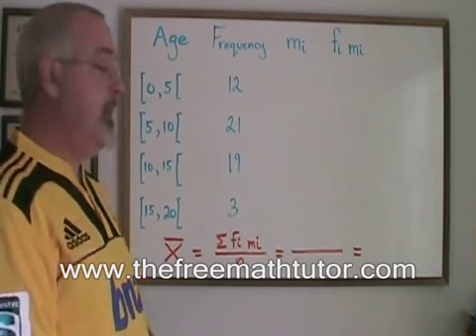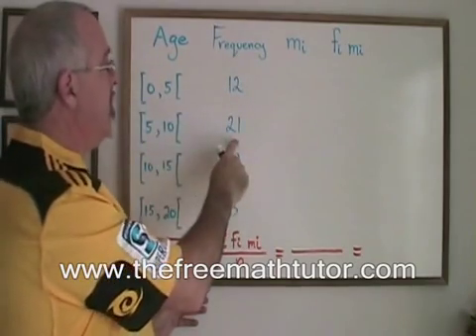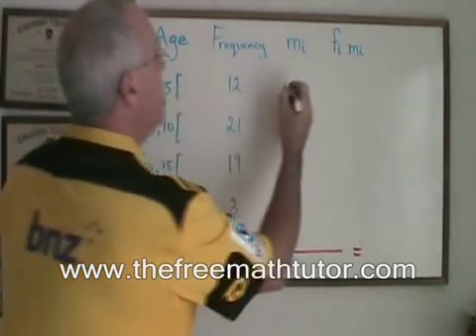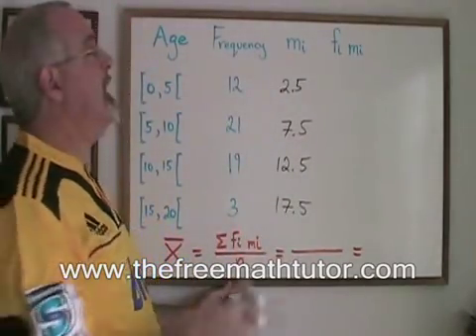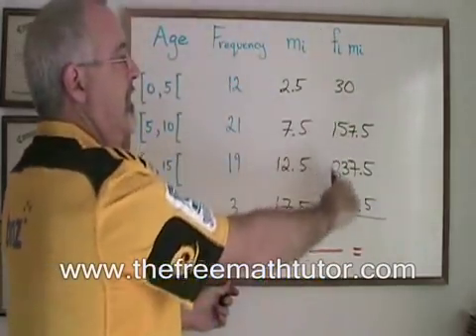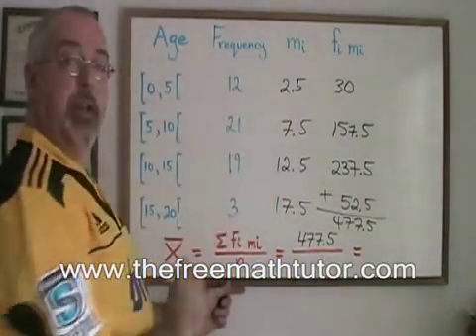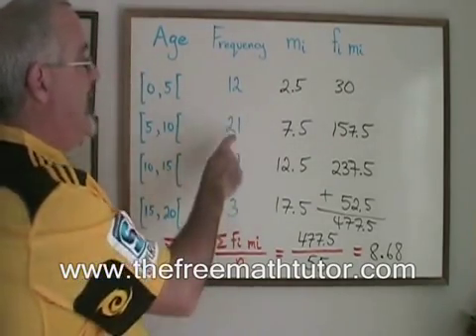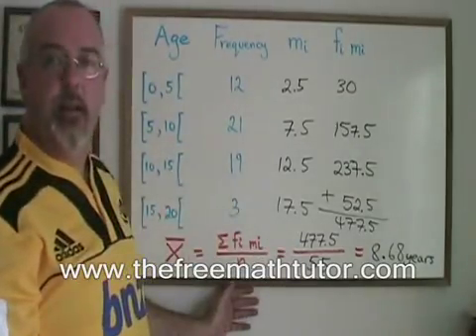Mean of Data Grouped Into Classes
This video illustrates how to find the Mean of data that is grouped into classes. For many more instructional Math videos, as well as exercise and answer sheets, go to: